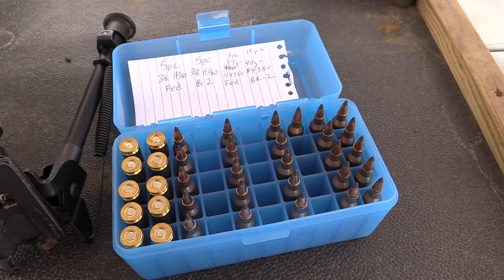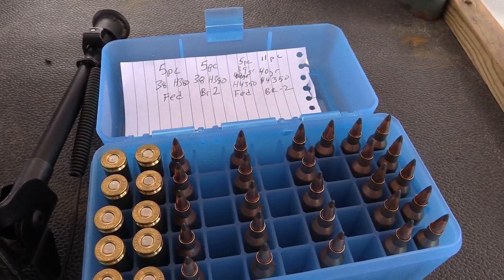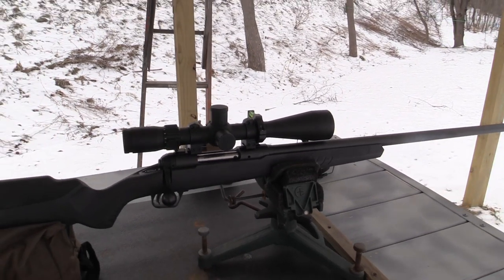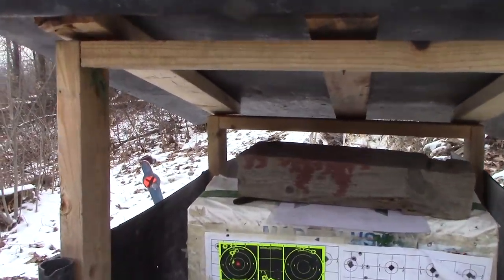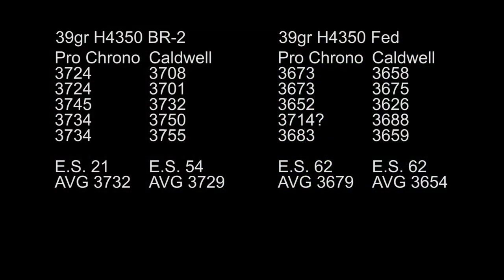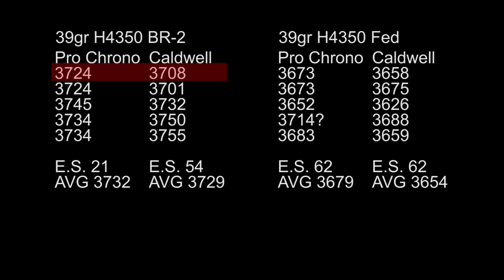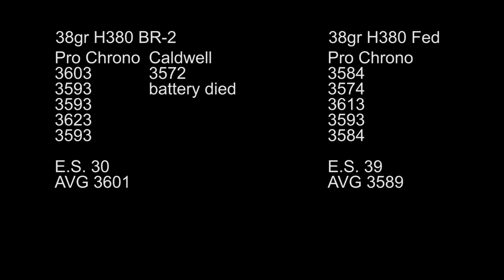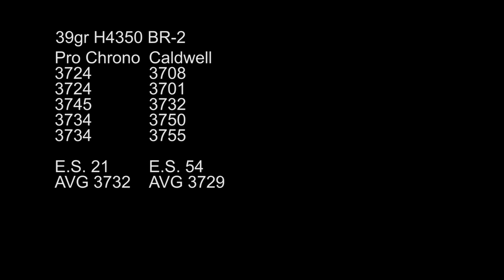22-250 Load Test - CCI BR-2 vs Federal 210 + Pro Chrono vs Caldwell G2 Comparison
Warning: Boring reload data comparison. In this video we test two different primers on two different chronographs. I have been getting excellent accuracy with my 22-250 loads with the BR-2 primers. However, according to the Caldwell G2 chronograph, the velocities are all over the map. So I decided to pit my Pro Chrono against it and try a new primer in hopes for more consistent velocity. The results were pretty puzzling.

All of these rounds were loaded with the 53gr Nosler Varmageddon, 2.35", and virgin Lapua brass